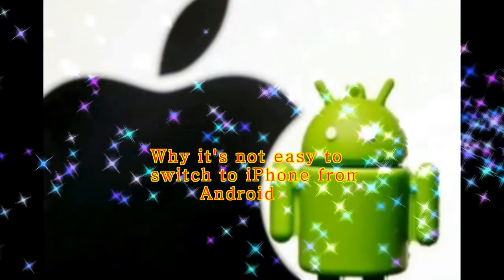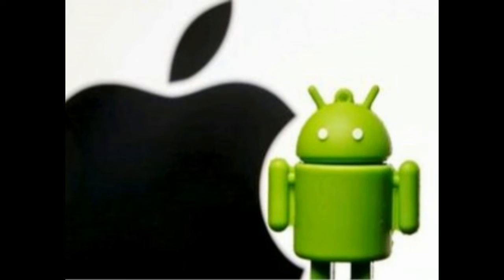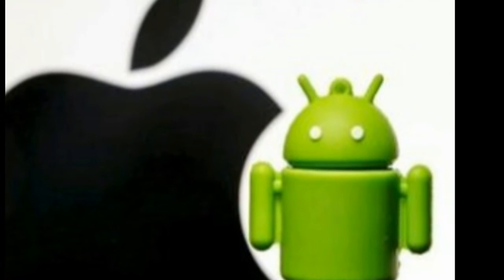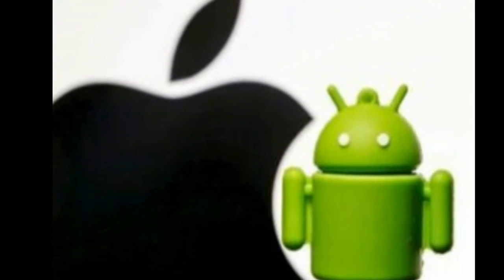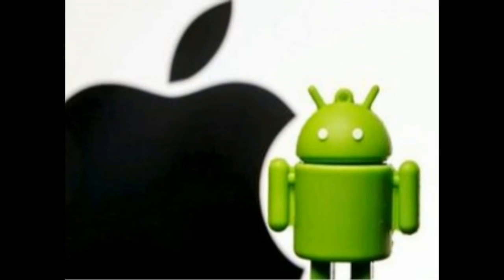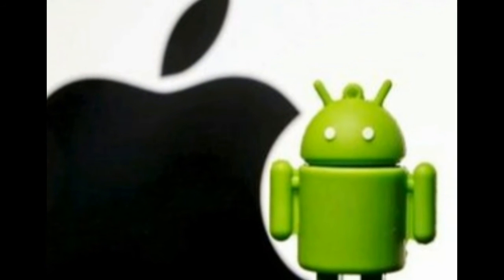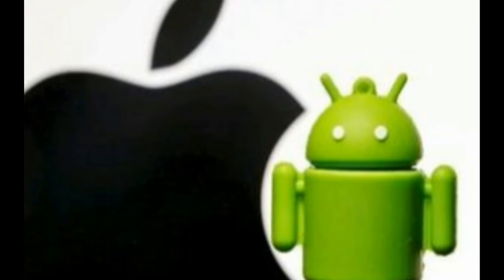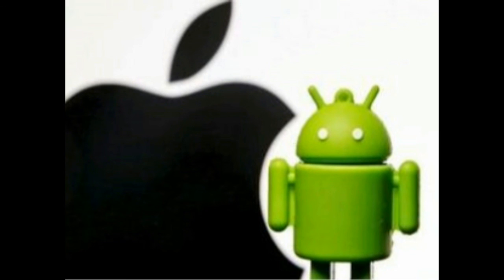Why it's not easy to switch to iPhone from Android